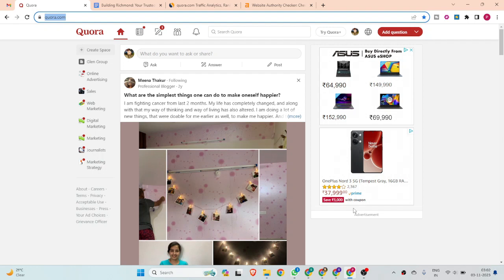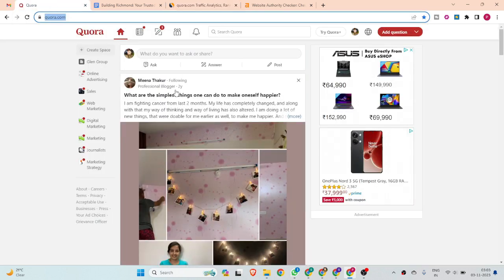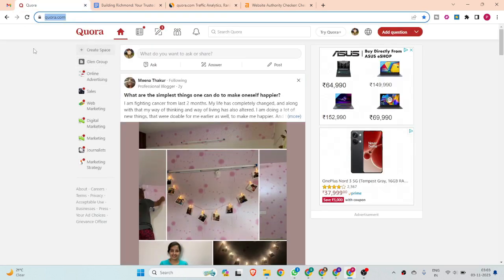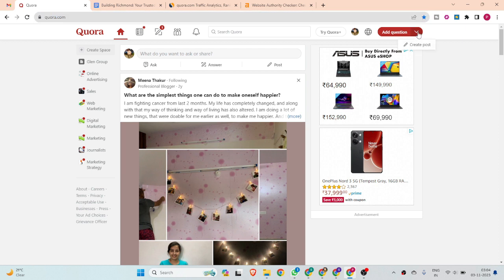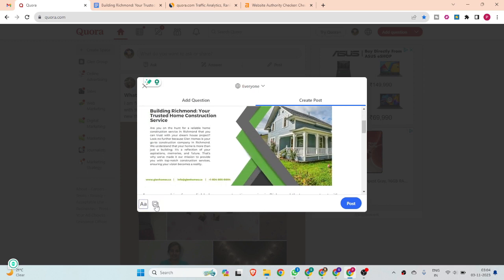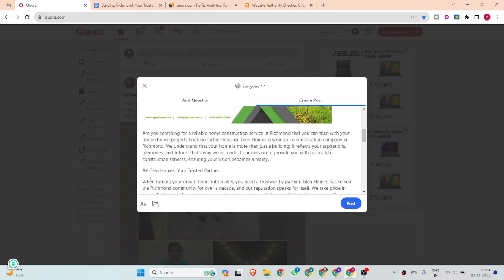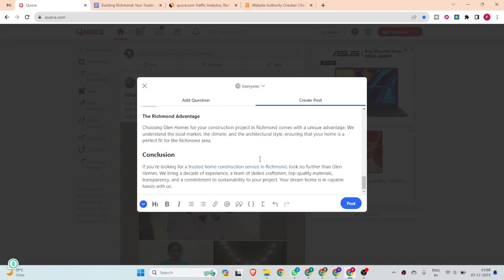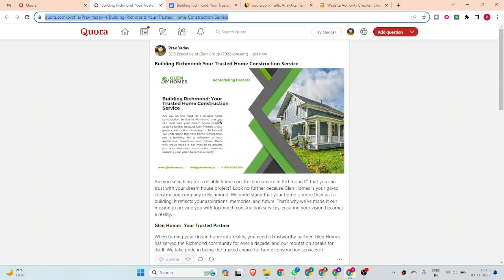Do you Want to Drive High Traffic on Your Website? You have to Publish Your Article on Quora.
Getting more traffic to your website is crucial for growing your online presence. One great way to drive highly targeted traffic is by publishing articles on Quora. In this video, I'll explain why Quora is such a powerful platform for content marketing and how to use it effectively.

I'll cover topics like:

The benefits of publishing on Quora - Their large and engaged user base, high search engine rankings, and people looking for solutions to questions.
Optimizing your articles for Quora - Writing compelling titles, structuring your content for skimmers, using relevant tags.
Promoting your articles - Sharing your content on other platforms, engaging with commenters, leveraging Quora's Partner Program.
Driving traffic to your website - Using strategic links, calls to action, converting readers into site visitors.
Analytics and tracking results - Measuring traffic, leads and sales from Quora.
Publishing high-quality articles on Quora can skyrocket your website traffic as real people search for and engage with your content. This video will teach you step-by-step how to maximize your reach.